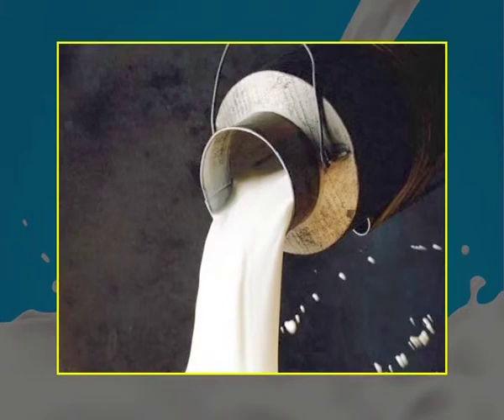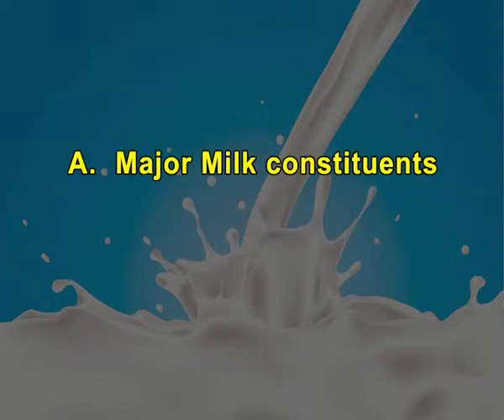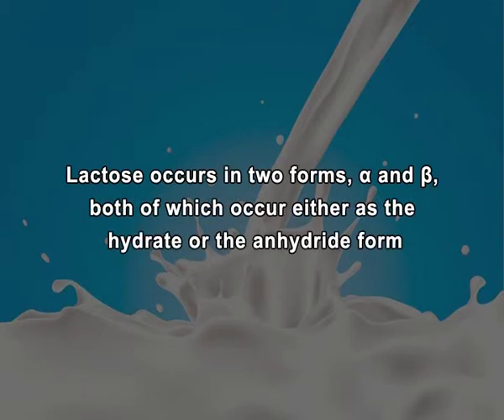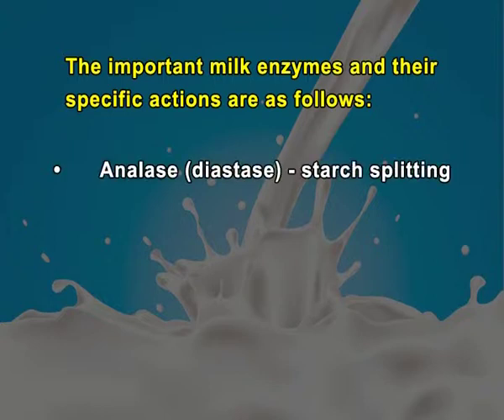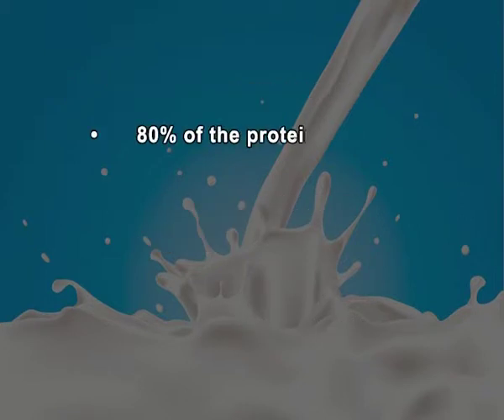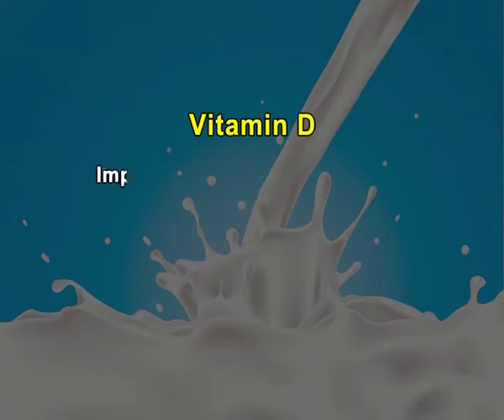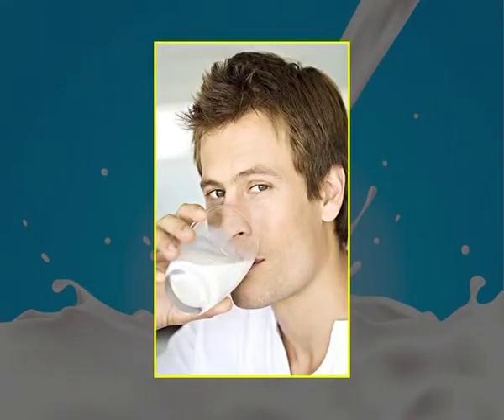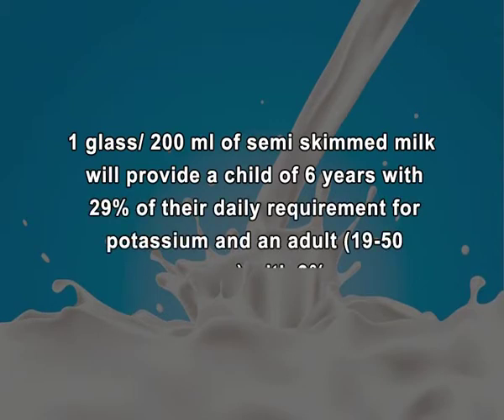Milk Consumption and Nutritional Significance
Subject : FUNDAMENTALS OF FOOD SCIENCE
Course : B.SC